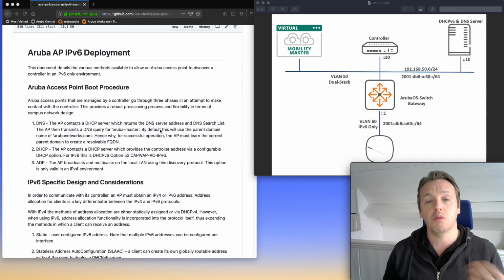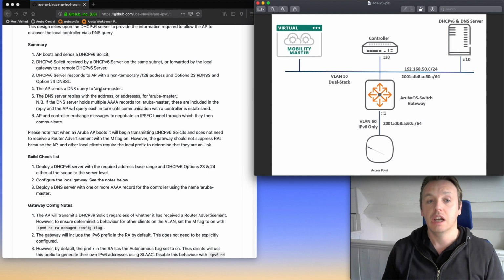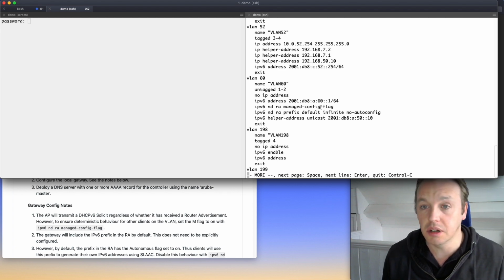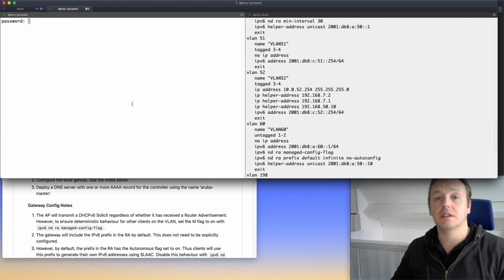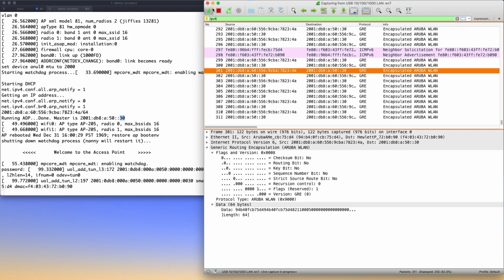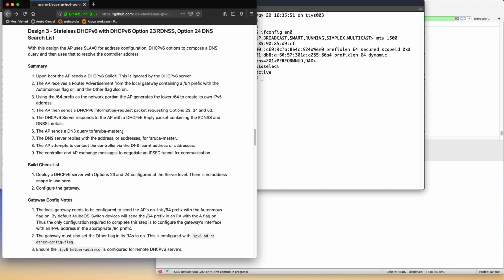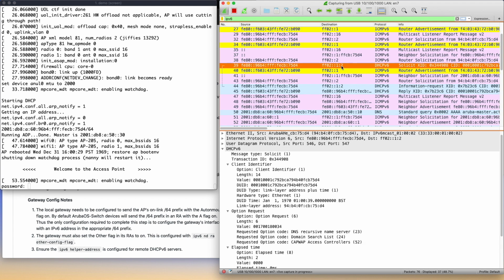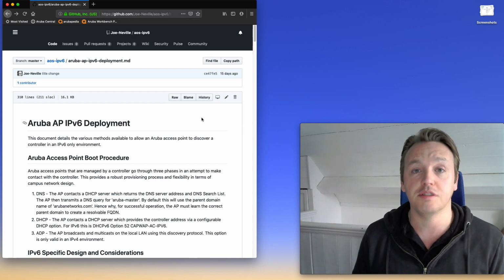HPE Aruba Networks AP IPv6 Deployment #1 - Let's Configure IPv6 6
This is a demo of an HPE Aruba Networks Access Point booting in on an IPv6 only network and the methods used to discover its controller.
This is part one that covers Stateful and Stateless DHCPv6 with DNS for controller discovery.

Timestamps:
00:00 - Intro and Stateful DHCPv6
17:47 - Stateless DHCPv6